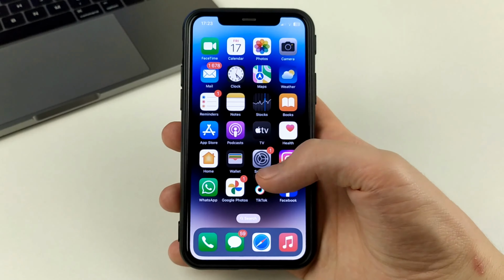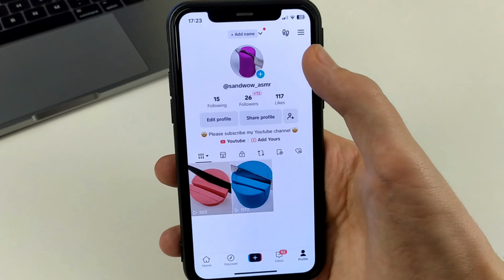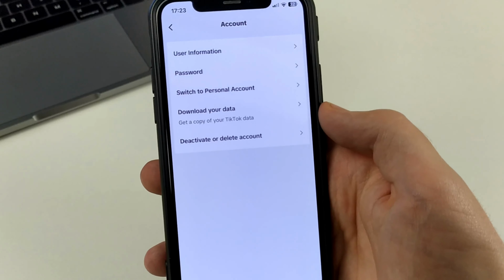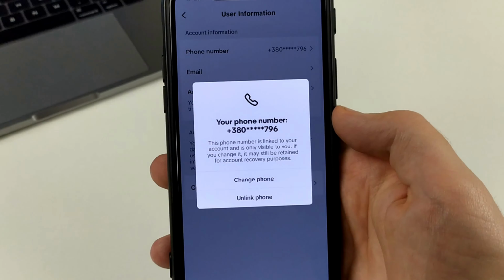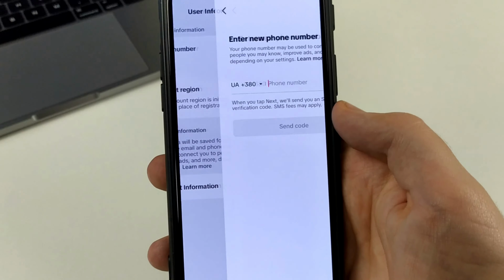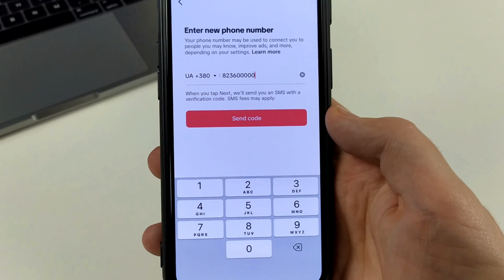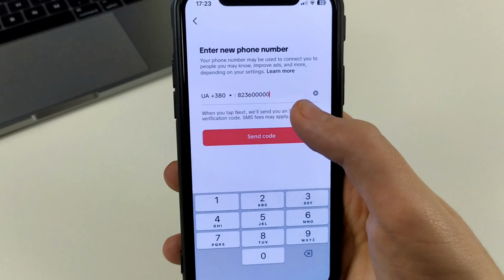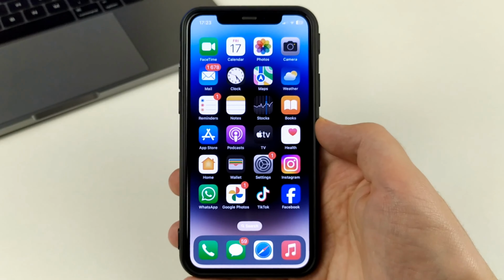How To Change Phone Number on TikTok - Full Guide